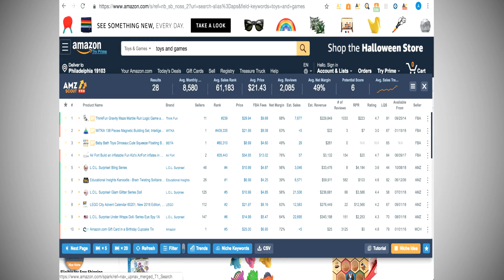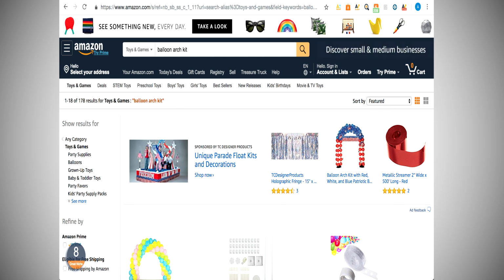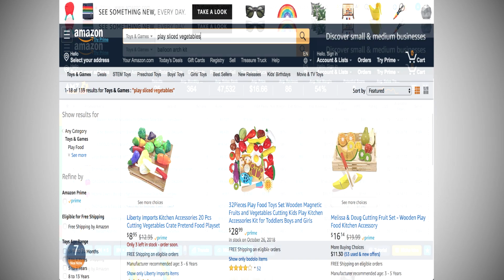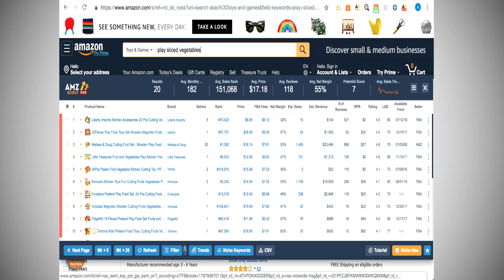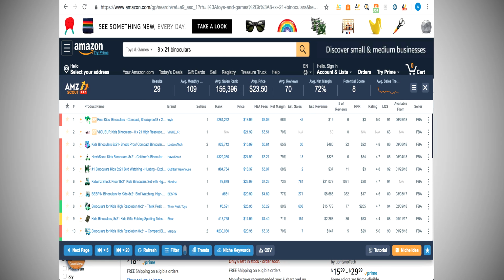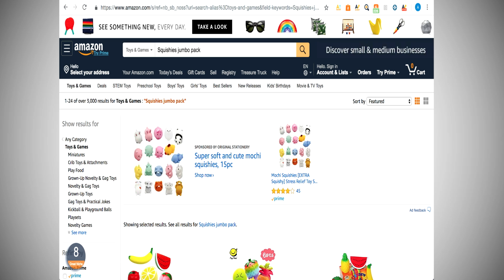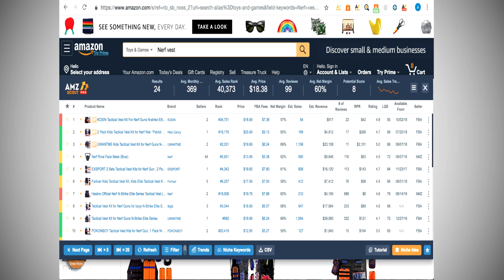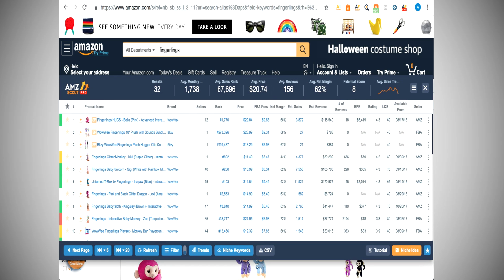What to Sell on Amazon FBA in 2019!! (PRODUCT RESEARCH-TOYS CATEGORY) . Selling Toys on Amazon.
New videos will be released every Friday at 10am EST.

★☆★TRY OUR SOFTWARE ★☆★

AMZScout PRO Extension 2018 Tutorial! New niche finder right in the Extension! Million Dollar Case Study:

How to Calculate Fulfillment by Amazon Fees, Return on Investment and Net Margin with the Chrome Extension

Figuring out what to sell on Amazon FBA is the most important part of your step-by-step journey to success with Amazon FBA. Product Research is the largest difference maker when it comes to your potential profits while selling on Amazon. That being said, there are ways to increase your chances, like picking items and niches in the best selling categories on Amazon. In this video we discuss selling on amazon fba in the toys category. This is is a Q4 money maker and has a strong arbitrage presence, but that doesn't mean there aren't plenty of private label opportunities as well! AMZScout does your product research for you as they use the AMZScout pro extension to go over 10 profitable niches in the category!

This is the official channel of AMZ Scout - an eCommerce software company with one aim to make you money. From secret techniques to clever hacks, we’ll show and teach you how to use the tricks and tools the pros use for Amazon product research. What can you expect from this? Become successful making $$$ on Amazon.

From updates and news on Fulfilment by Amazon (FBA) to selling and finding a niche on Amazon, we’ll keep you informed of all the latest secrets to achieving success.